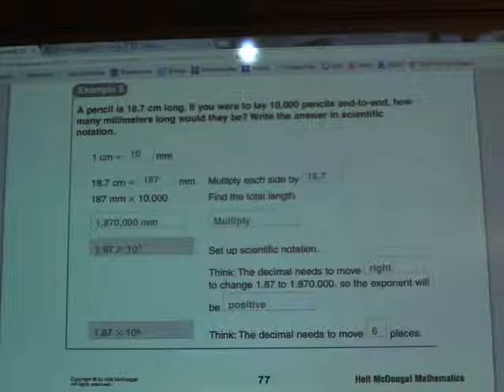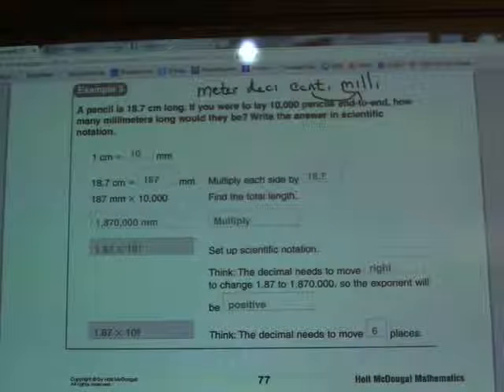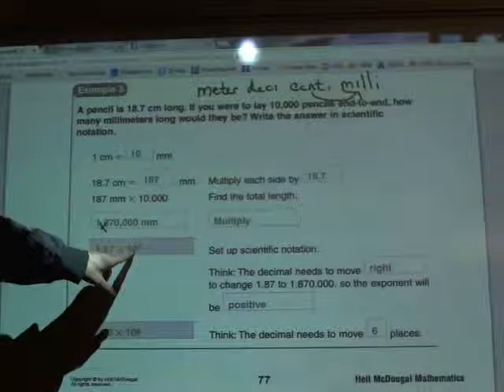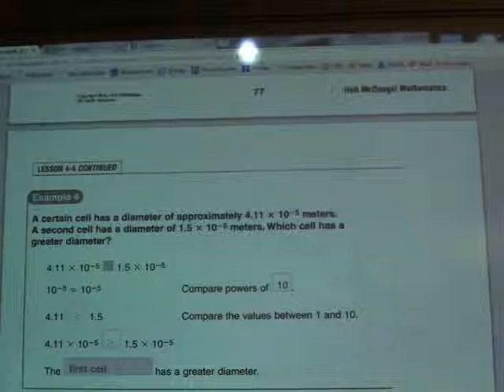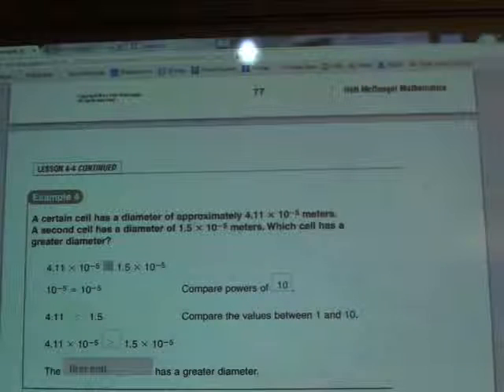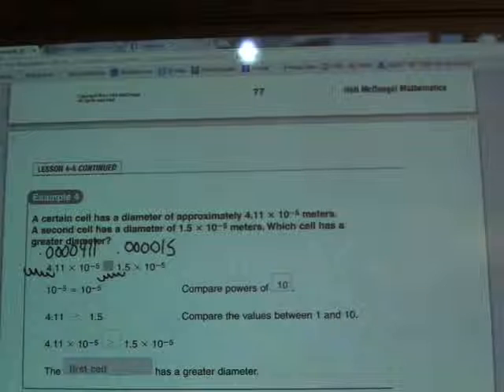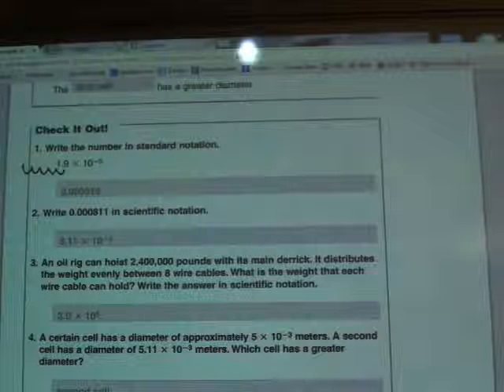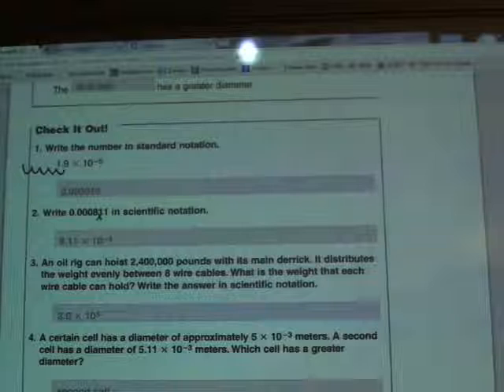Eight Grade - Notes - Chapter 4 Section 4 Part B